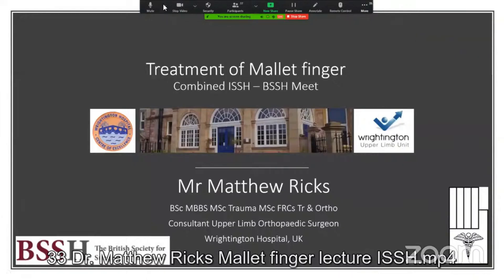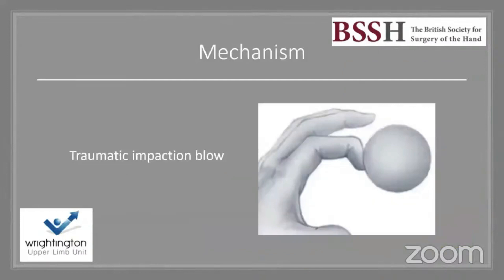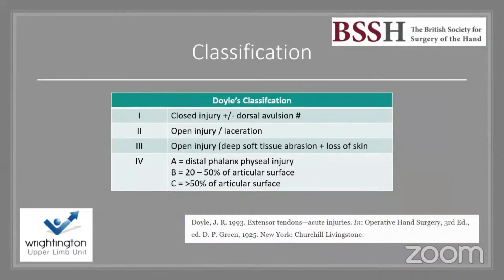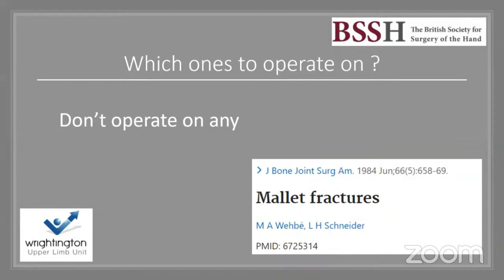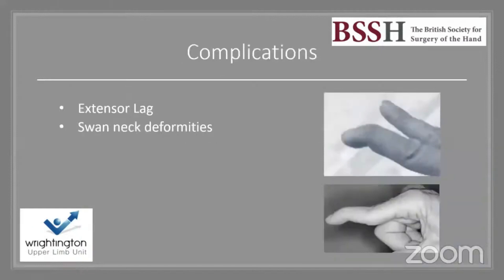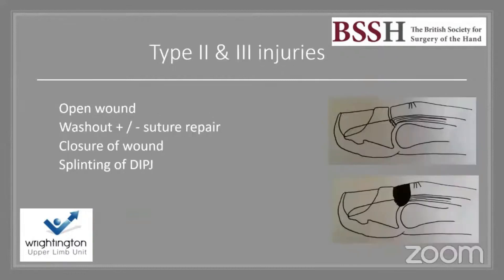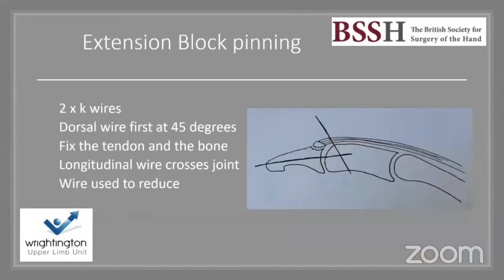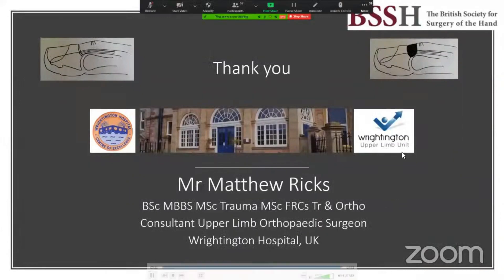Treatment of Mallet Finger - Dr Mathew Ricks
Treatment of Mallet Finger

Dr Mathew Ricks
BSC MBBS MSC Trauma MSC FRCs TR & Ortho
Consultant Upper Limb Orthopaedics Surgeon
Washington Hospital, UK